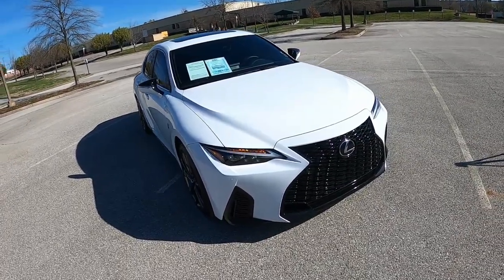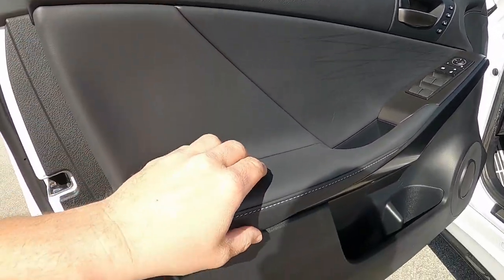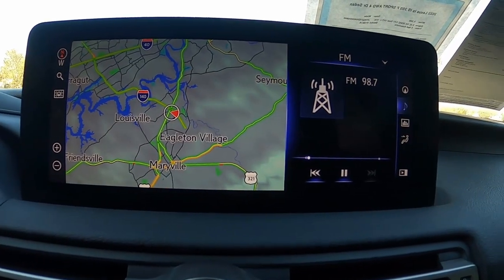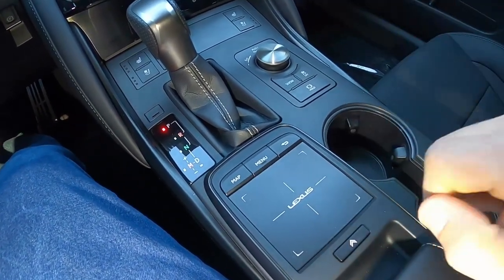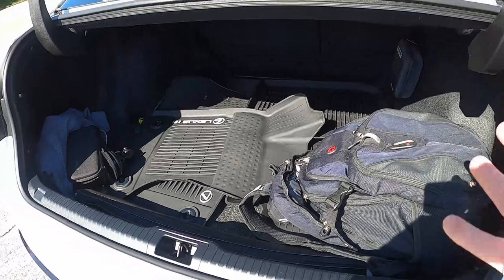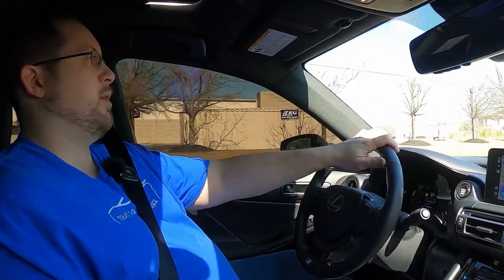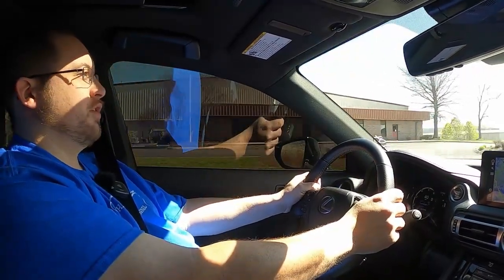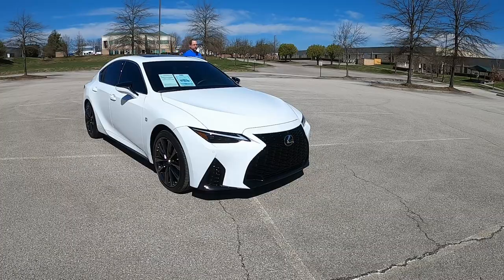The 2022/2023 Lexus IS350 F-Sport AWD, a Fun, Reliable Sports Sedan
Check out the latest Lexus IS350. This example is the F-Sport AWD, and it's a pretty cool sports sedan.

Special thanks to West Chevrolet of Alcoa, TN for providing this vehicle. Check them out here:

Follow on facebook and instagram @thatcarvlogchannel